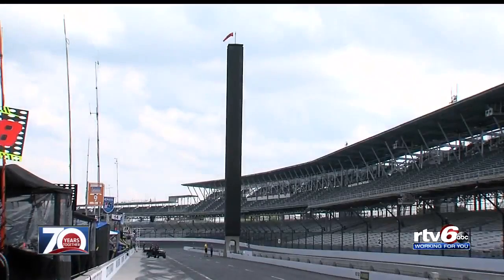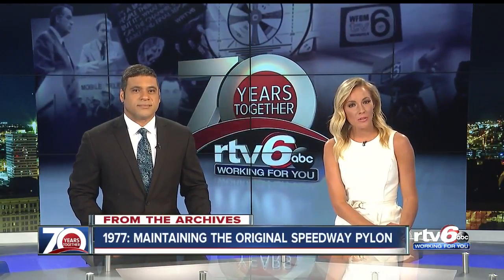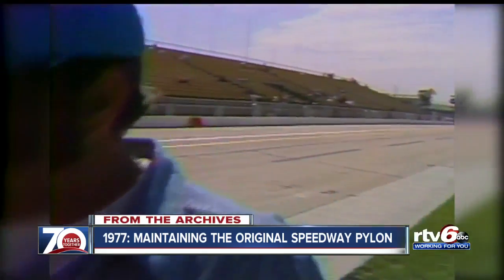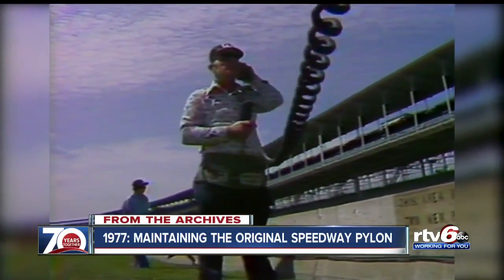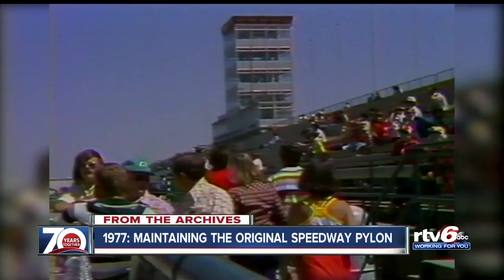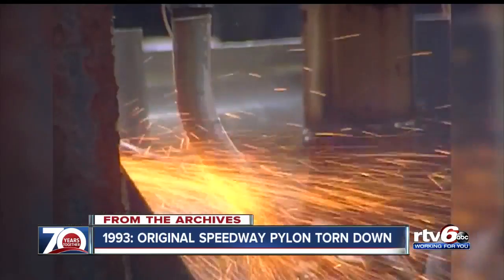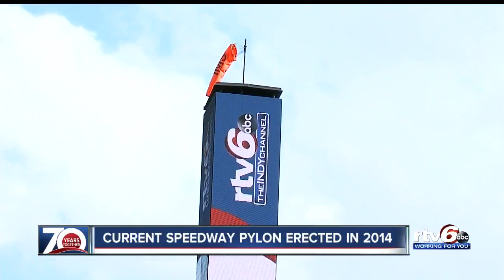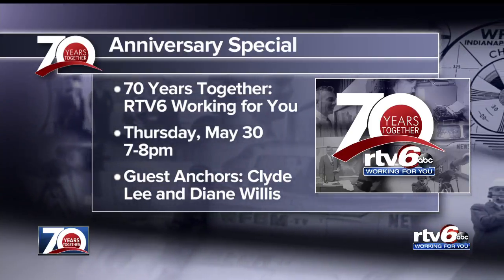1977: Maintaining the original Speedway pylon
The original Speedway pylon stood for 35 races before it was replaced in 1993.